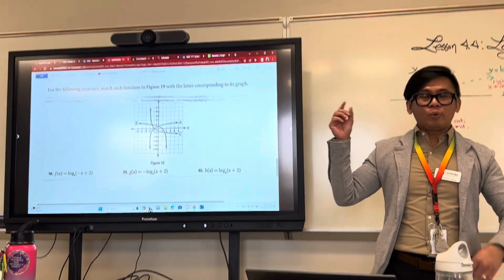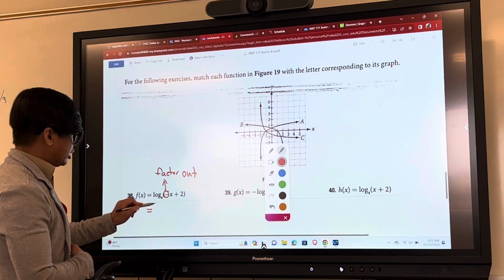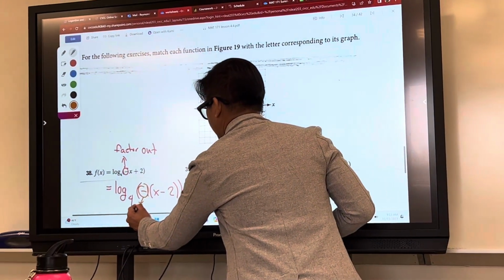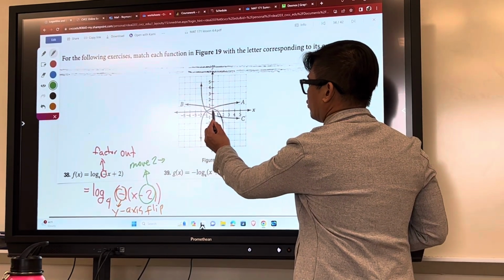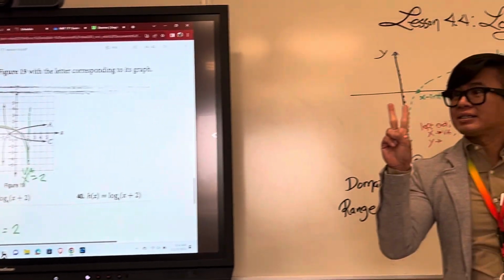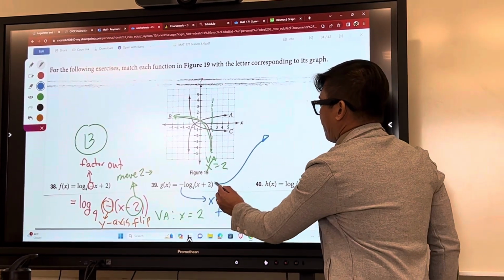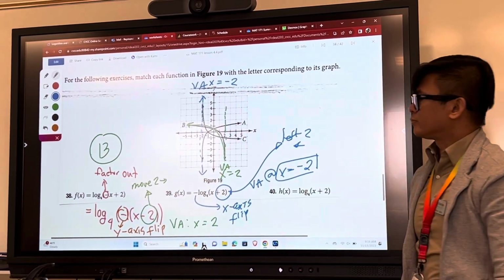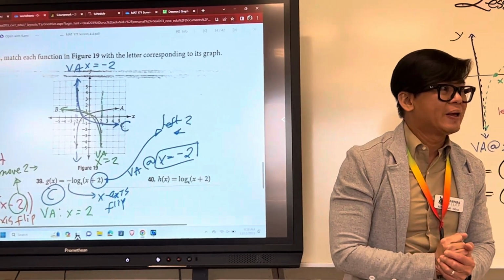MAT 171 Logarithmic Function Transformations